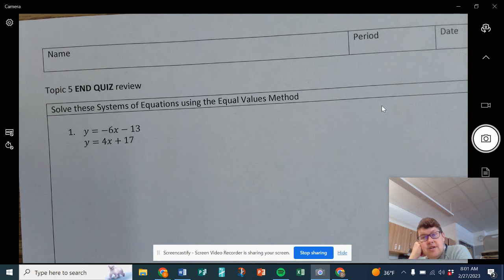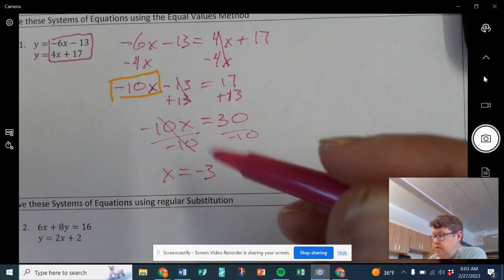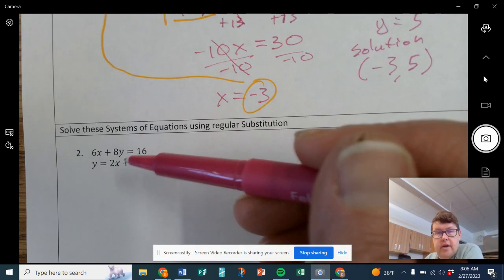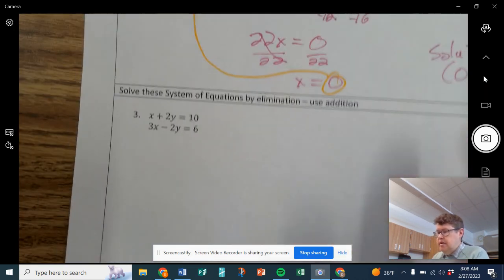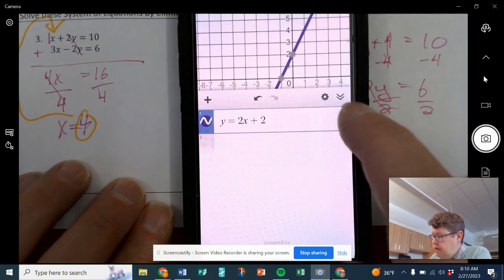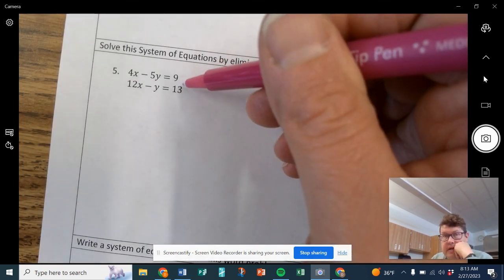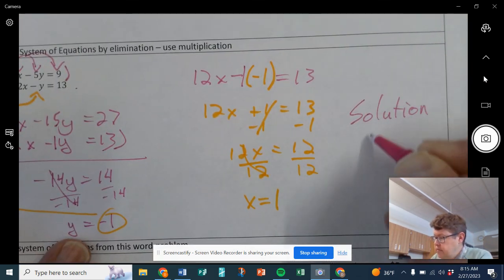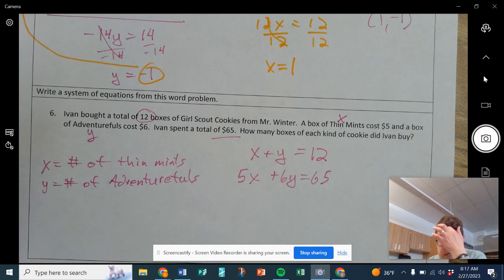Topic 5 End quiz review v2